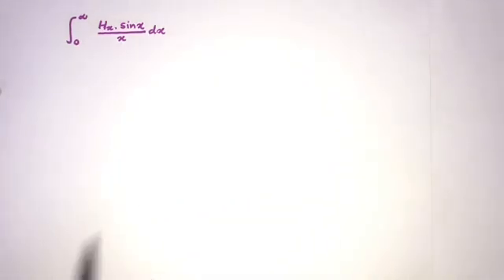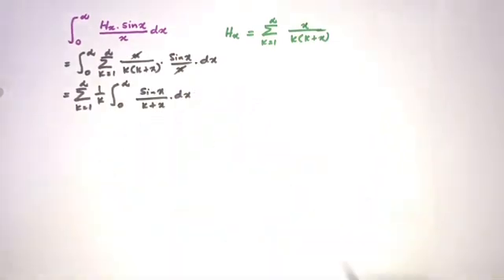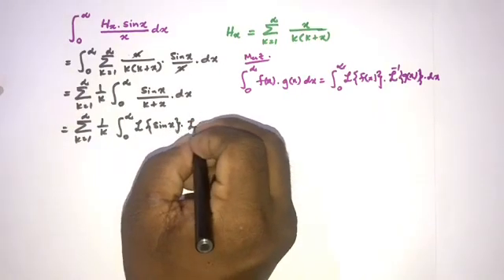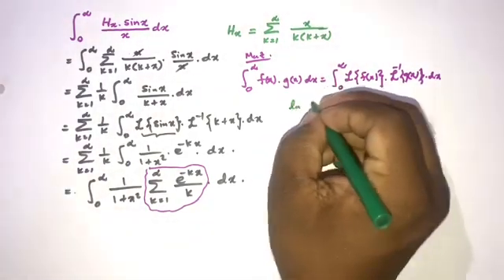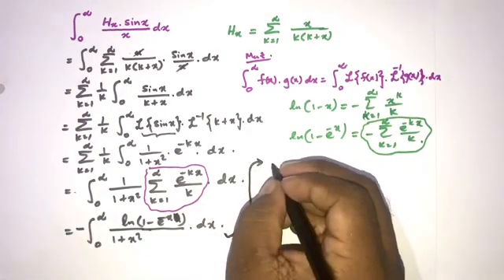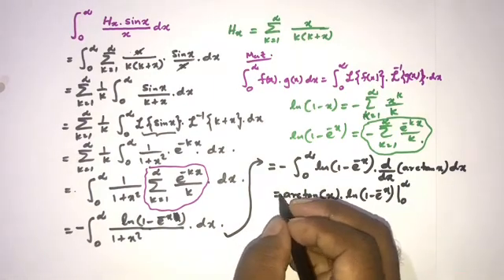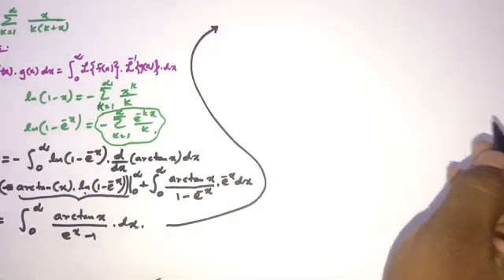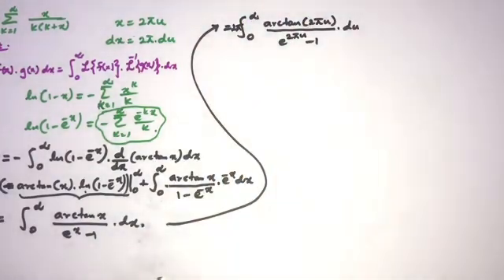Can you solve this nice integral ?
This video explains how to solve ( closed form) this nice integral, integral of sinx.Harmonic number(x)/x from 0 to infinity... while solving this integral we have to evaluate another interesting integral, integral of arctan(x)/(e^x-1) from 0 to infinity.
To evaluate that integral I used Binet’s second formula of log gamma function.